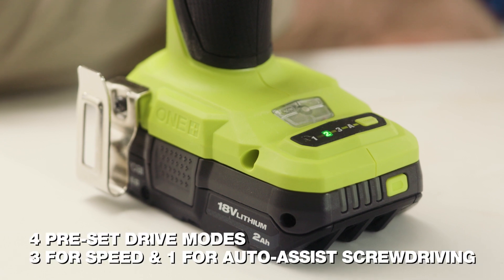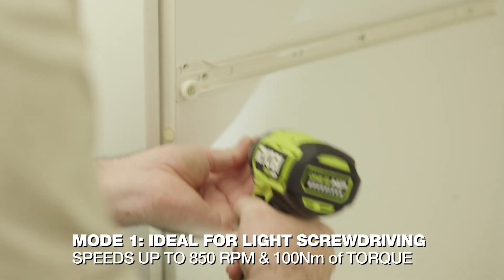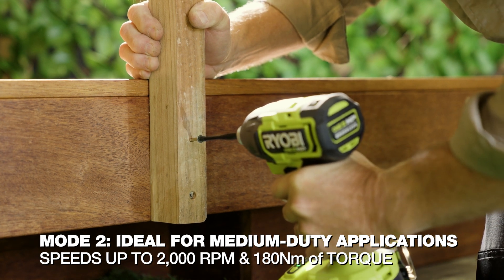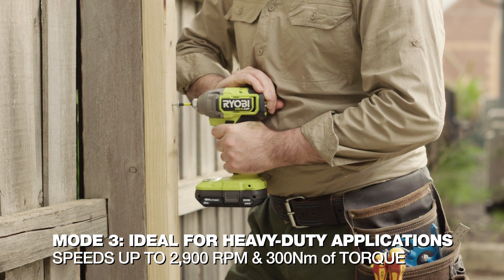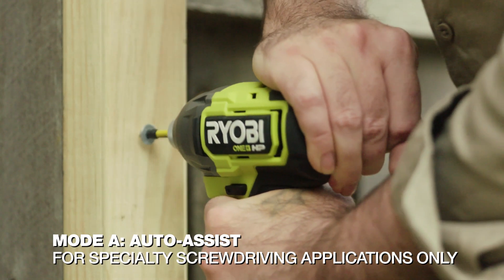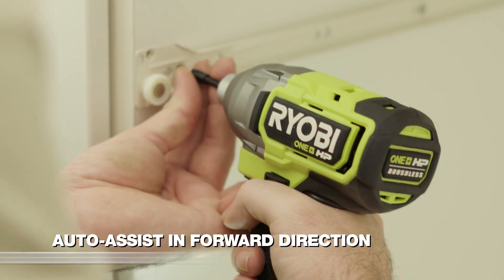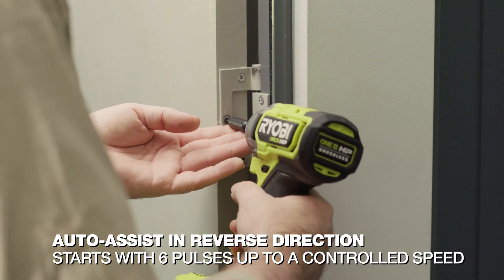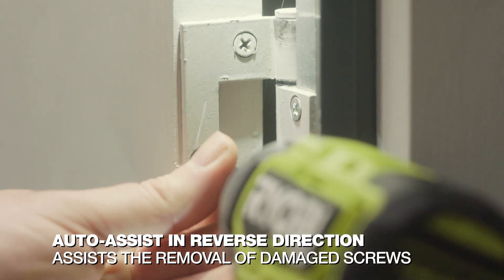RYOBI RID18X Impact Driver: How-to Use the 4 Pre-Set Driving Modes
In this video we show how to use the 4 pre-set driving modes of the RYOBI 18V ONE+ HP™ Brushless 4-Mode Impact Driver. It has 3 speed settings and an Auto Assist feature that is designed to help you start screws in the forward direction.

This video also covers how the Impact Driver can be used to help remove screws in reverse direction, especially those with damaged heads. We also provide a few additional tips to help you get the most out of your RYOBI Impact Driver.

0:00 | How to use the 4-pre-set driving modes of the RYOBI RID18X Impact Driver
0:06 | 4 Pre-set drive modes (3 for speed, 1 for Auto-assist screwdriving)
0:10 | Mode 1: For driving small screws
0:18 | Mode 2: Great for medium-duty applications
0:27 | Mode 3: Ideal for heavy-duty applications
0:37 | Auto-assist mode: For specialty screwdriving applications
0:43 | Controlled soft start to full speed (in forward)
0:56 | Starts with 6 pulses up to a controlled speed (in reverse)
1:03 | Removing damaged screws